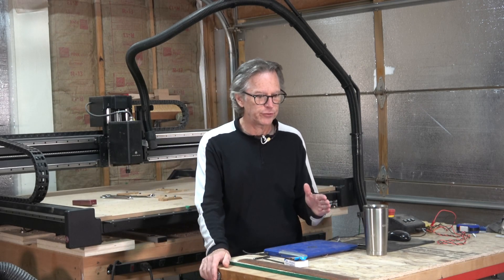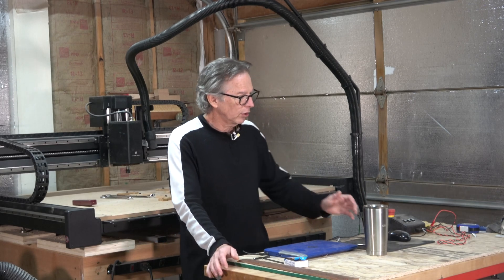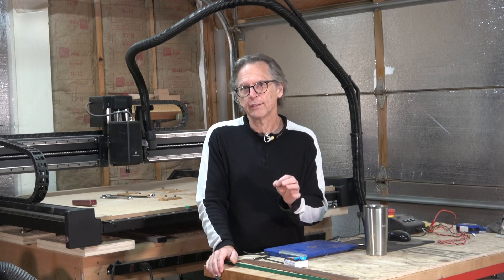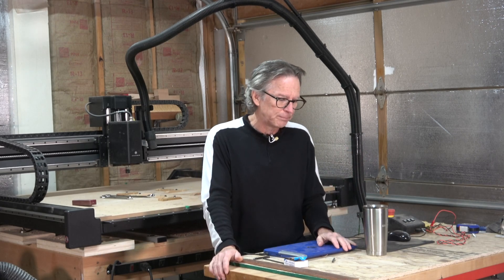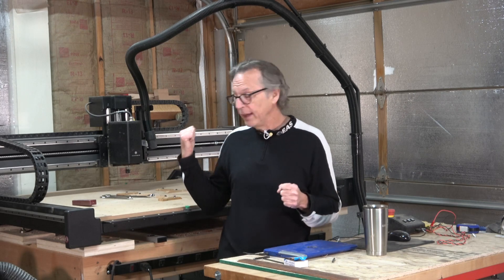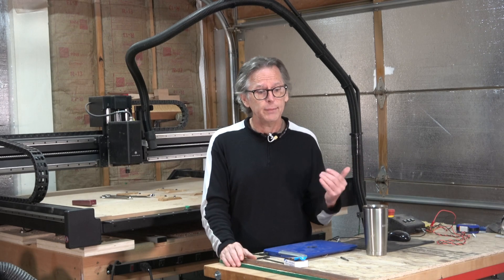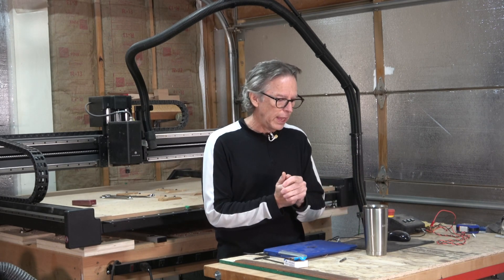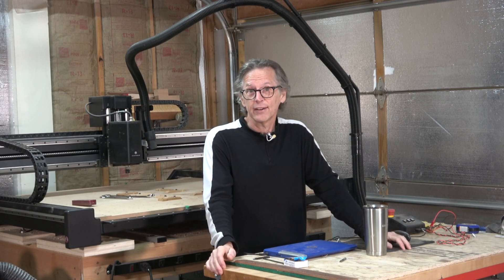Why CNC CAM Strategies Are So Important For Making Guitars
This video will explain an often overlooked aspect of CAM strategies for CNC feeds and speeds why they are so important not only for carving guitar parts, but also when selecting a CNC machine.

Show your support! and buy a plan. and buy a shirt!